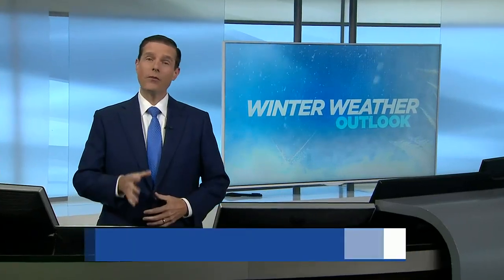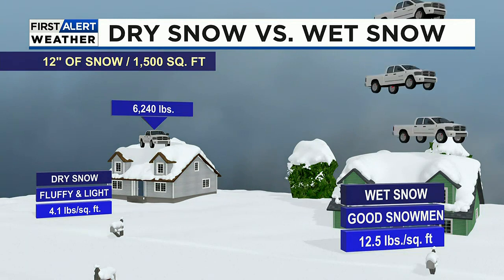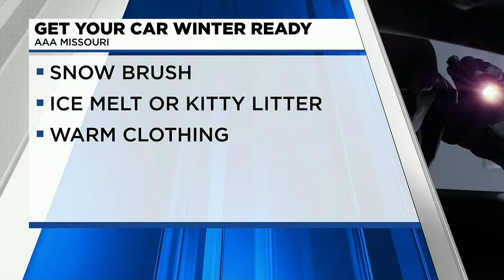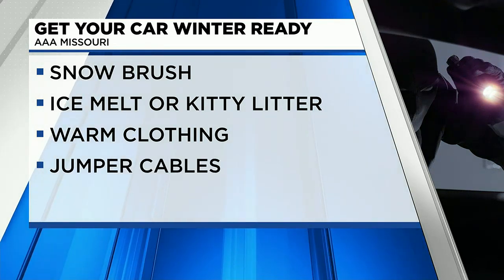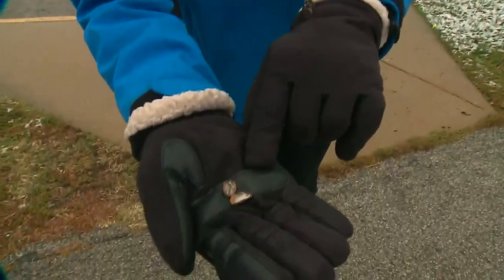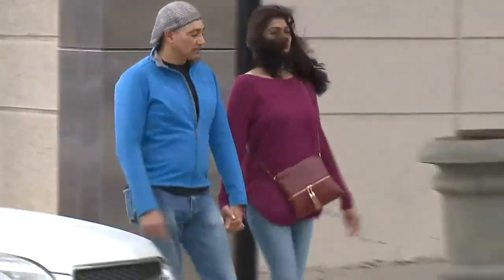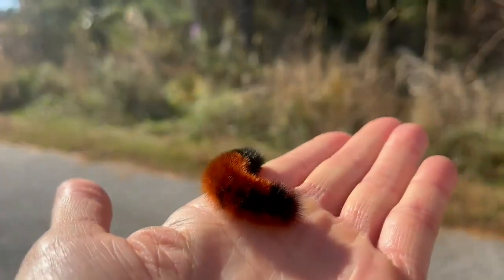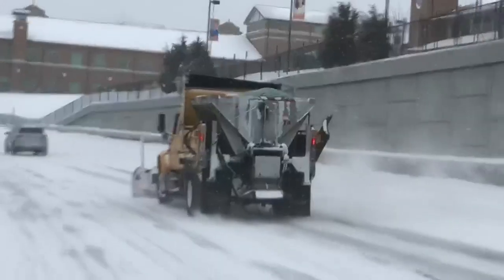What to have in your car if you get stranded in harsh weather